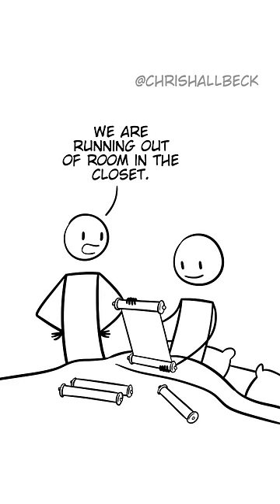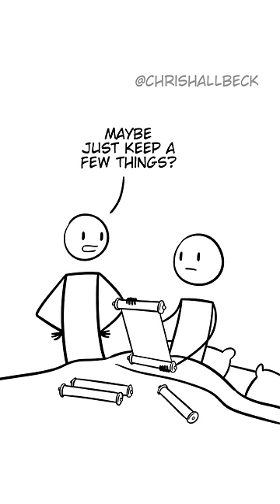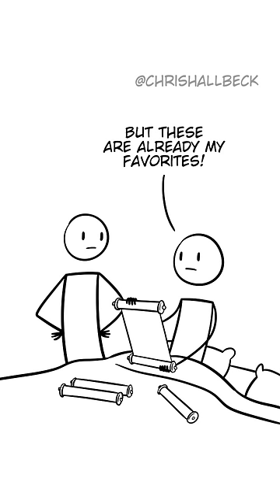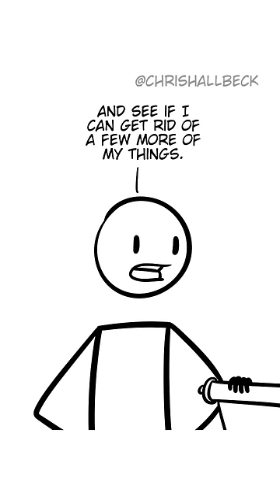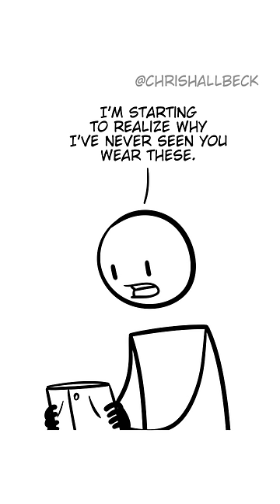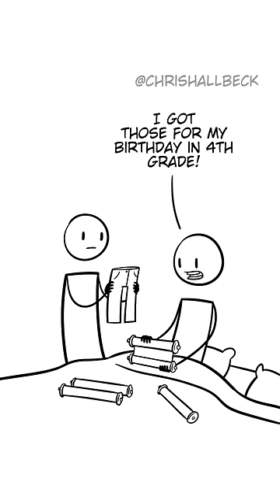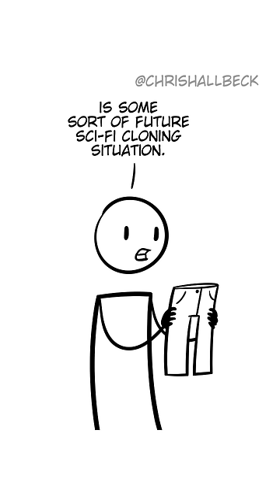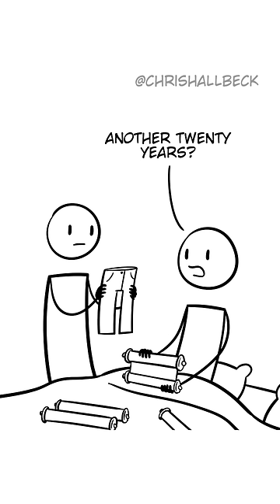Full Closet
Some aspirational clothing may be beyond the reach of technology.